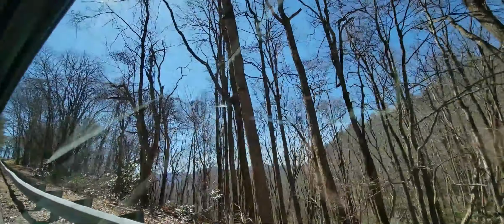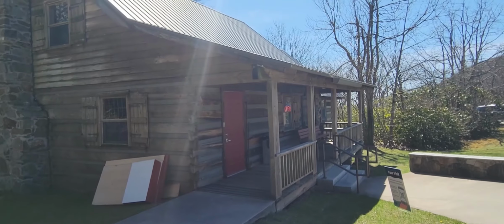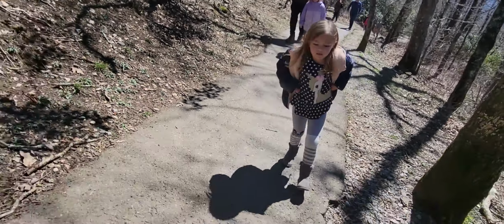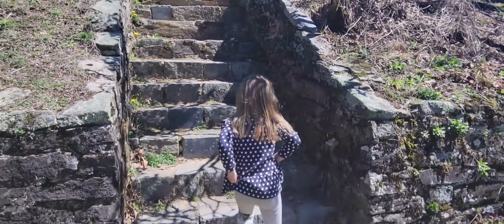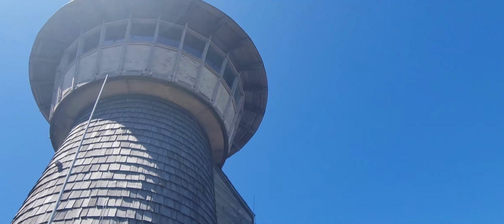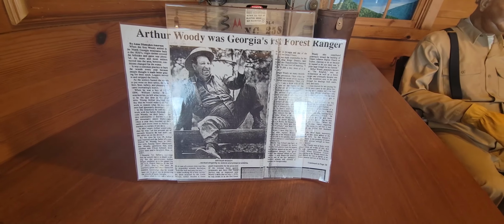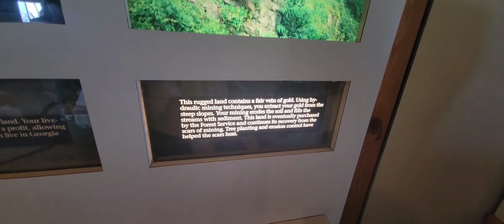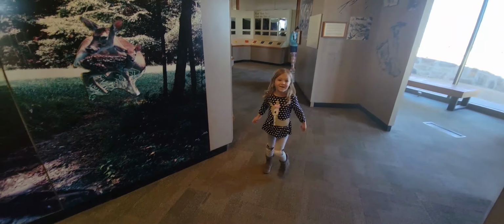Brasstown Bald | Climbing Georgias Highest Peak | Best Georgia Family Hikes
Brasstown Bald | Georgias Highest Peak | Best Georgia Hikes

We are so glad you are here!  Thanks for joining us! We love connecting with you.
Each week we bring you along on our family travels each sharing tips,  locations and fun.
We value family, the outdoors, travel, good food, & finding joy in each moment.
♡ Andrew, Alison & the girls